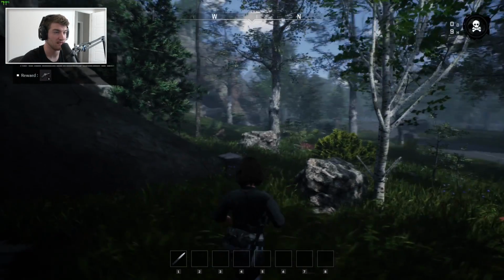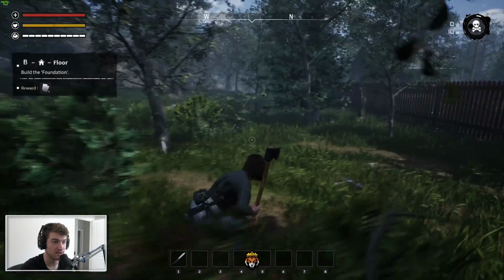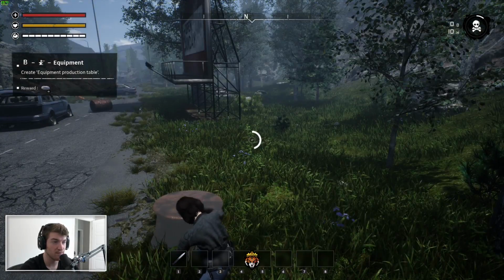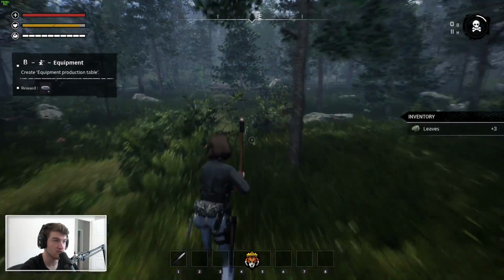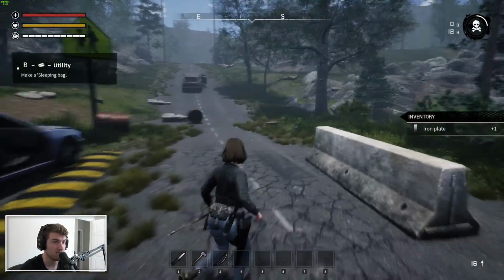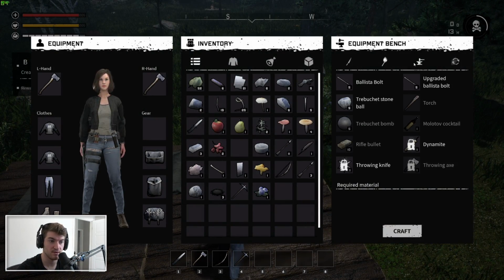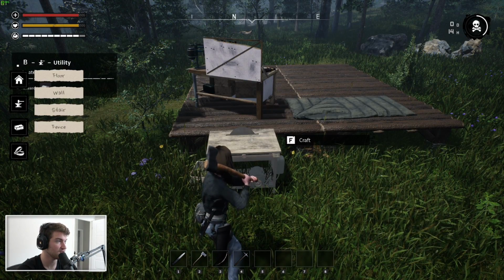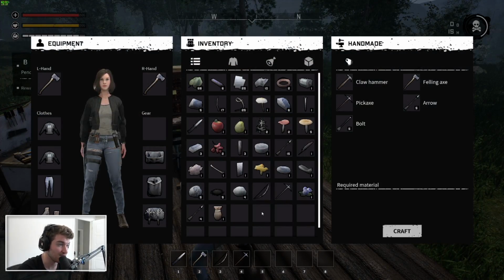New EPIC Zombie Survival - Base Building, Hordes, Traps & More! - Night of The Dead Gameplay EP1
Welcome to Night of the Dead Gameplay Part 1! Let me know if you'd like to see this more often on the channel. This very well may be the BEST SURVIVAL of 2020!

What is "Night of the Dead"?
Build defenses against nightly waves of zombies. Survive and escape the island.
Lucy wakes up from a human experiment and gets trapped in a city covered with zombies. She must survive nightly zombie waves and communicate with a group of survivors to escape from the isolated area.

Key features
Survive, exploring a vast island where everything is interactive and covered with zombies.
- Build and upgrade bases using materials obtained by cutting down trees, mining up stones and collecting artifacts.
- Get food through hunting and farming, cook and eat.
- Build fortresses and traps to guide zombie movements to defend the flocking zombie waves.
- Collect various items, weapons and costumes while searching the house.
- Create various items and equipment through crafting to survive from zombies and harsh environments.
- Find clues through the journals and escape the island.

➡️ Previous Episode in this series: N/A

⭐ Exclusive Discord Role
⭐ Game Server Access!
⭐ Community Play Days!
⭐ Exclusive Podcast!

Stay Up to Date with PartiallyRoyal's Content!